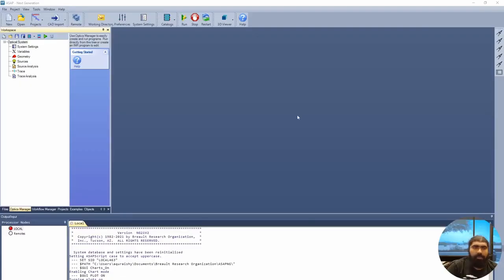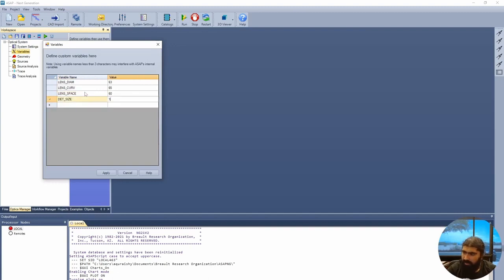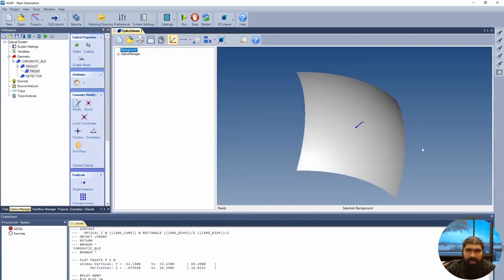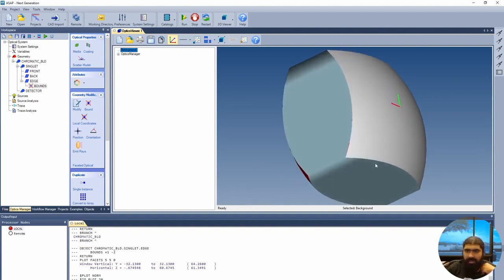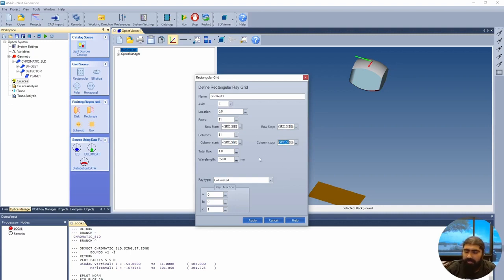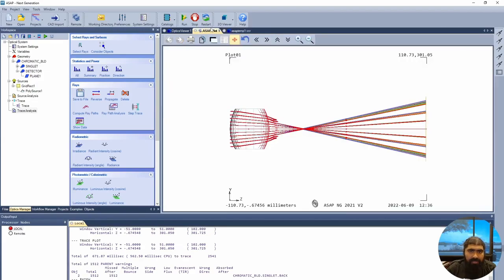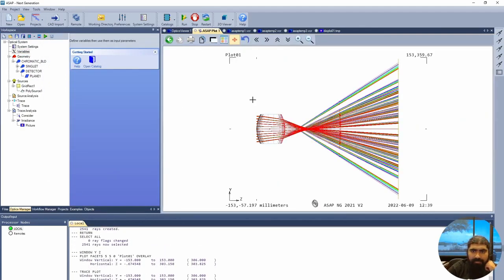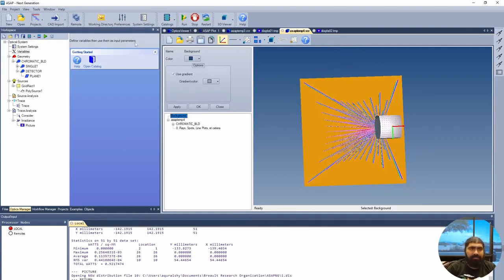ASAP Example - Chromatic Dispersion and Square Singlet | Getting Started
Here we will walk through an example of ASAP's ability to model a polychromatic light source, with a square lens and a rectangular light-grid source.

To request a trial of the ASAP/APEX software please write to